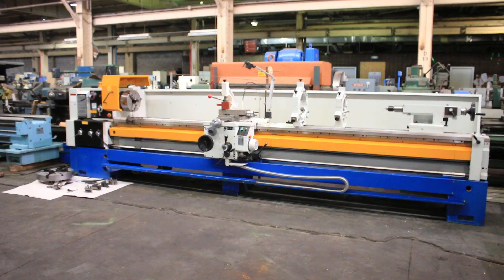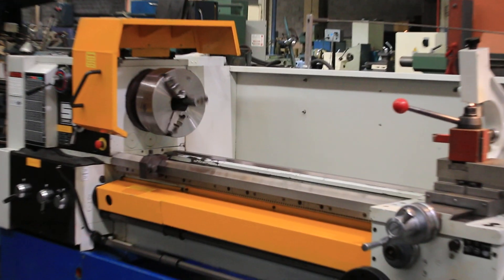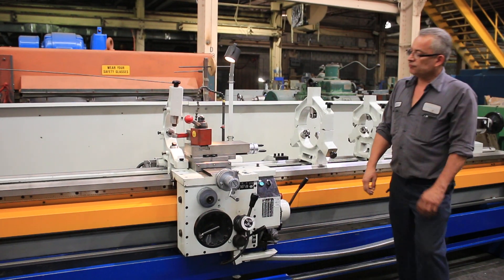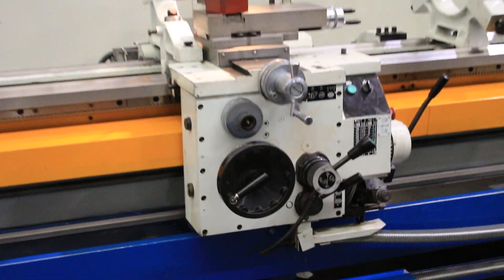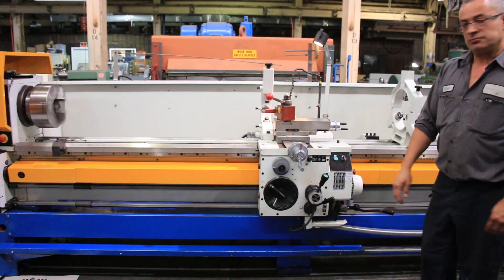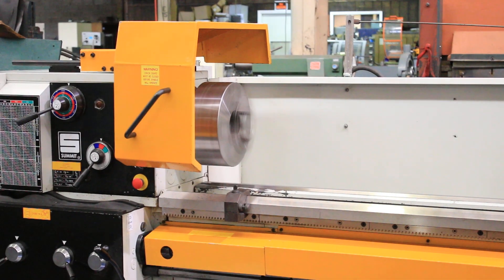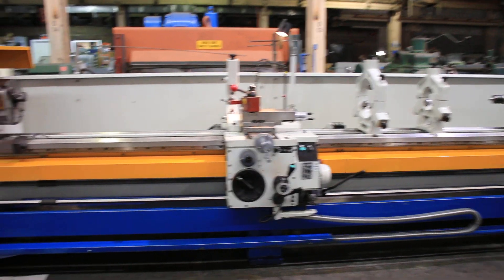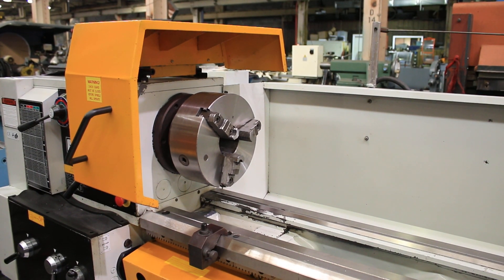20'' Swing 160'' Centers Summit 20-4'' ENGINE LATHE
20"/27" x 160" SUMMIT GAP BED LATHE
MODEL: 20-4"-160,  NEW: 2008

SPECIFICATIONS:
SWING OVER BED WAYS 20-1/4"
LONGITUDINAL FEED RANGE (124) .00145" - .44474"
CROSS FEED RANGE (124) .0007" - .22237"
INCH THREADING RANGE (56) 1/4 - 60 TPI
APPROXIMATE FLOOR SPACE 234"L x 48"W x 67"H

EQUIPPED WITH:
INCH & METRIC THREADING
REMOVEABLE GAP (LENGTH OF GAP 15")
TAPER TURNING ATTACHMENT
4-JAW CHUCK
3-JAW CHUCK
DORIAN QUICK CHANGE TOOLPOST
(2) STEADY RESTS
FOLLOW REST
COOLANT SYSTEM WITH REMOVEABLE CHIP PANS
HARDENED & GROUND BED WAYS
10 HORSE POWER MAIN MOTOR